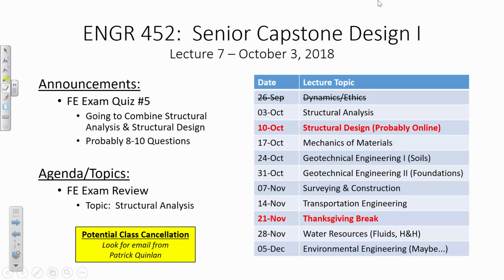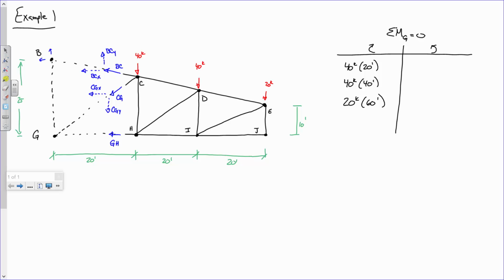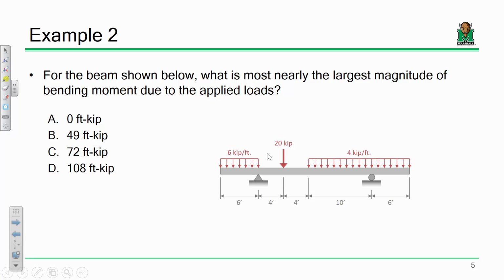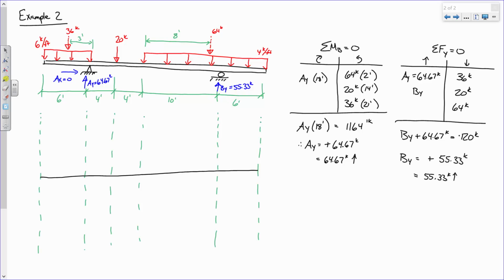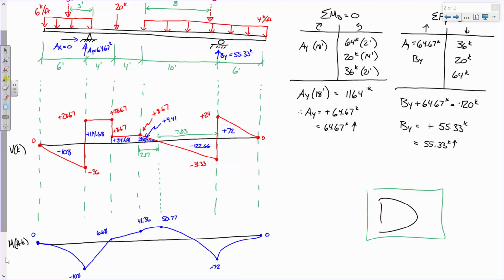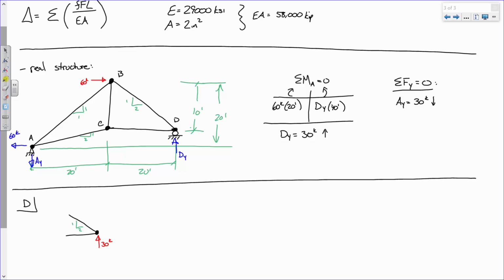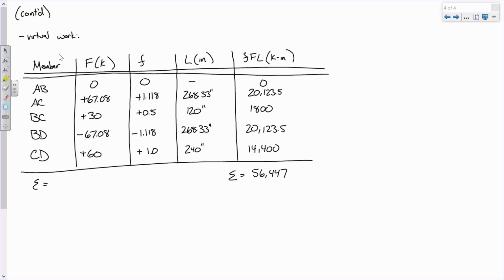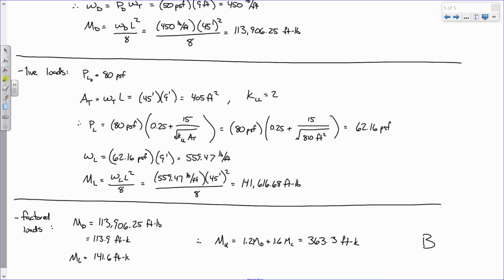FE Exam Review: Structural Analysis (2018.10.03)